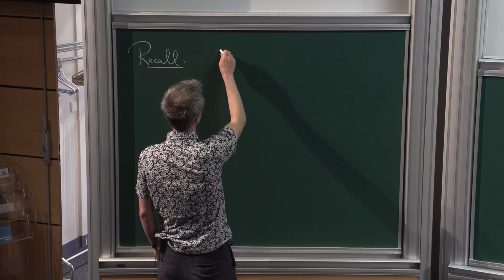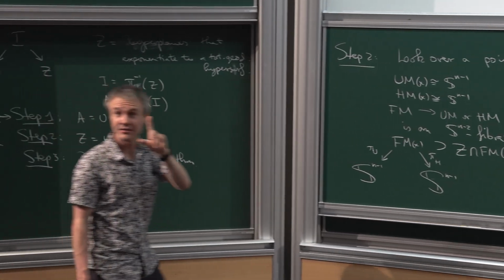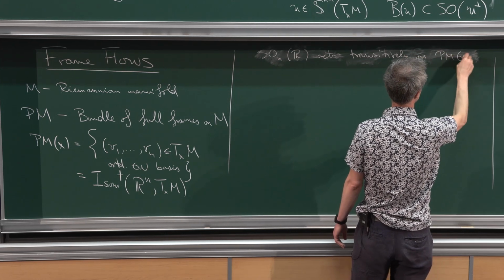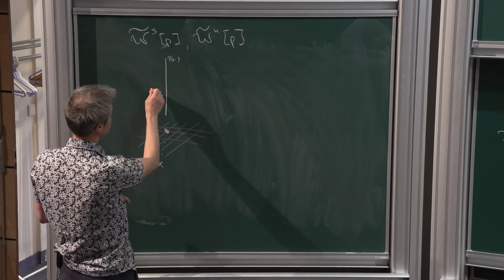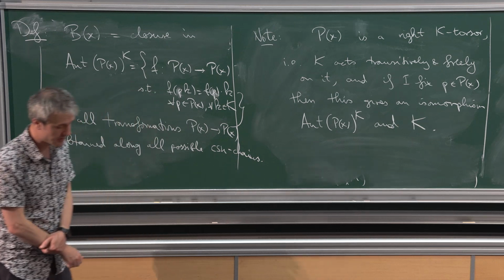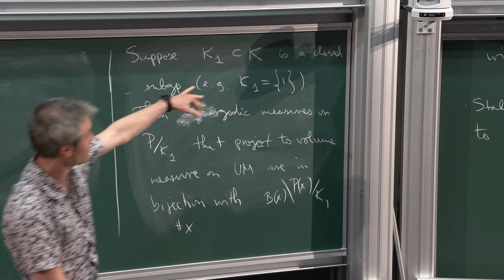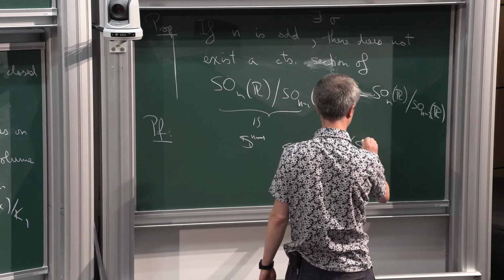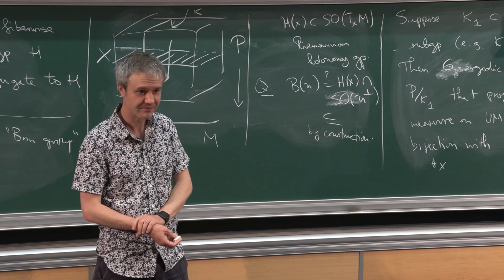Simion Filip - 4/4 Geometry of Anosov Flows and Rigidity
The geodesic flow on a manifold of negative sectional curvature is an archetypal example of an Anosov flow, a dynamical system under which every vector gets uniformly expanded or uniformly contracted. We will begin with an introduction to the geometry of these dynamical systems, including invariant manifolds, ergodicity, and various regularity questions.
We will then introduce flows that are compact group extensions of Anosov flows, discuss the associated "Brin group", a sort of Galois group of the extension. We will then apply these techniques to explain a result jointly obtained with David Fisher and Ben Lowe, saying that if a compact negatively curved real-analytic Riemannian manifold has infinitely many totally geodesic hypersurfaces, then it must be of constant sectional curvature.

Simion Filip (University of CHICAGO)